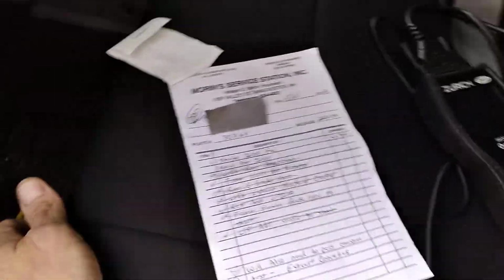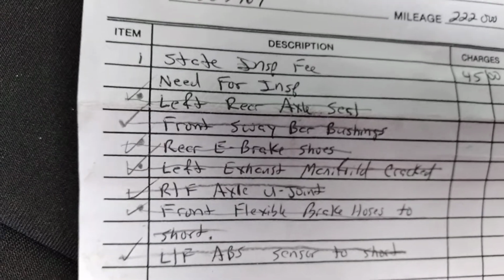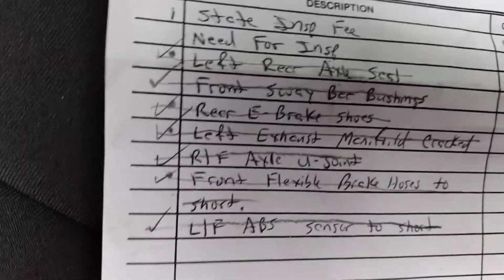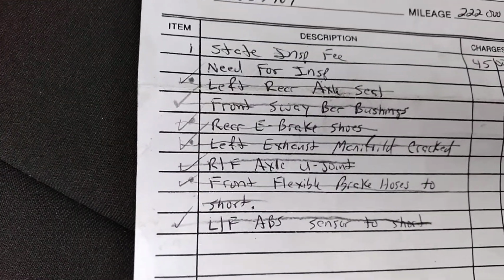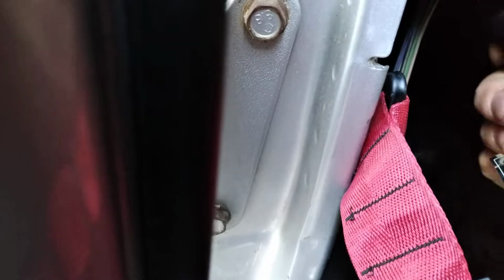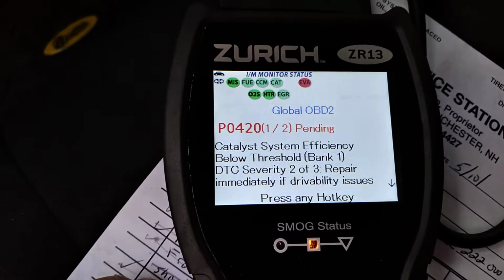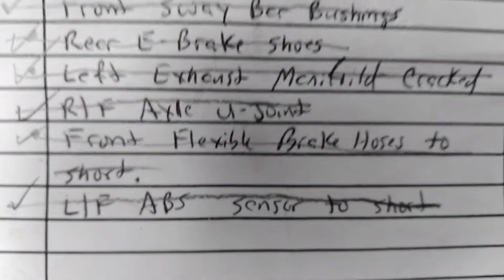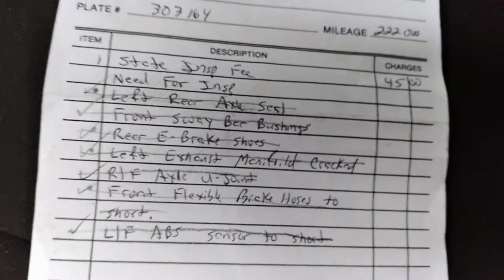NH STATE INSPECTION RUNDOWN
This is a rundown of the things that failed on the jeep. I'll post another video with the repairs.